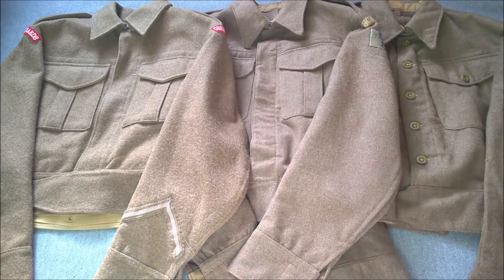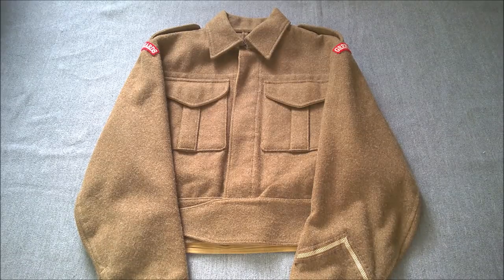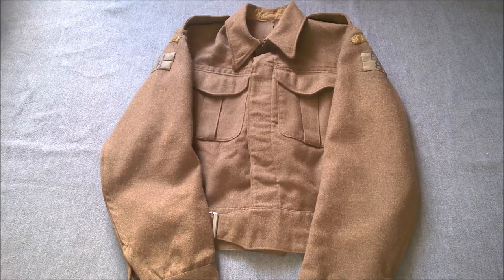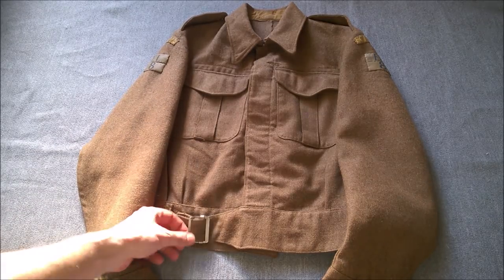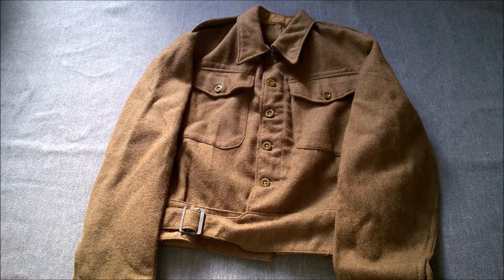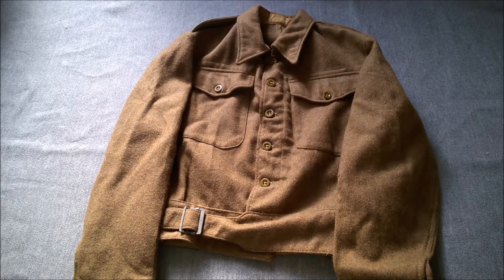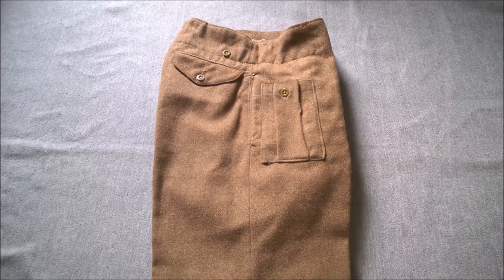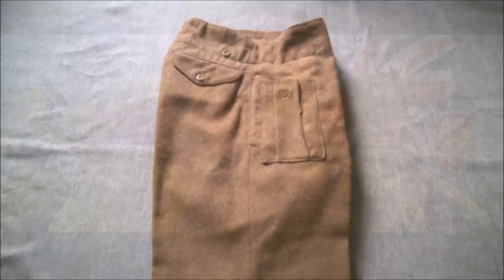A Beginner's Guide to British Wartime Battledress - Reenacting Tips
A quick look at the three basic battledress patterns.